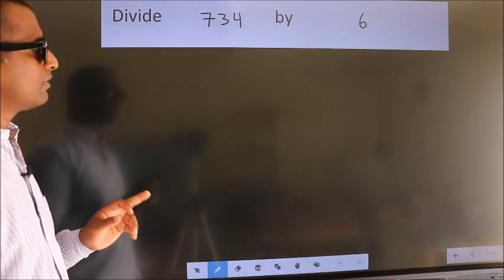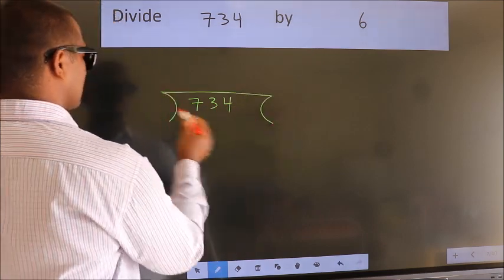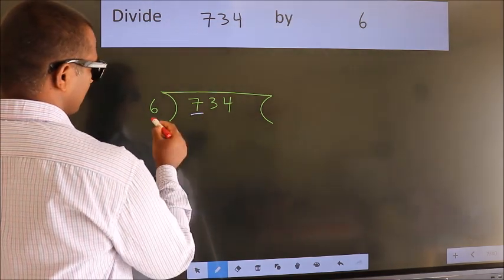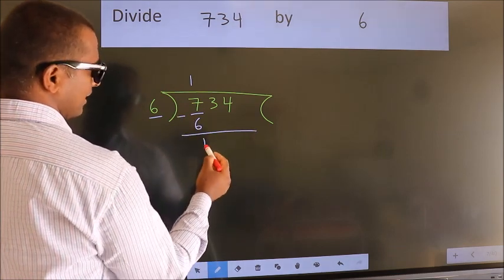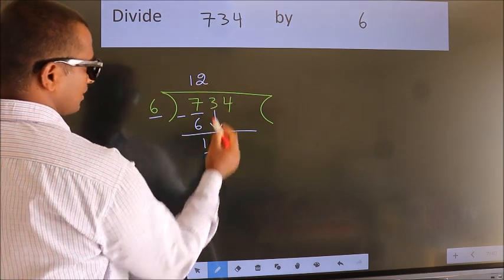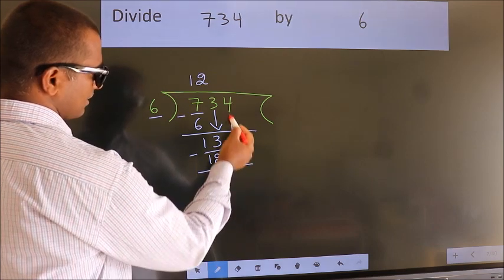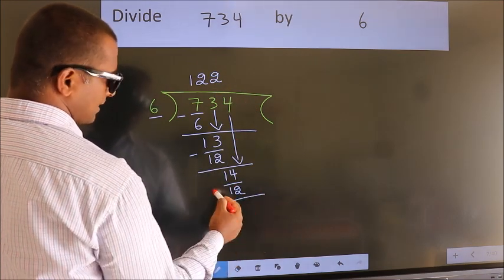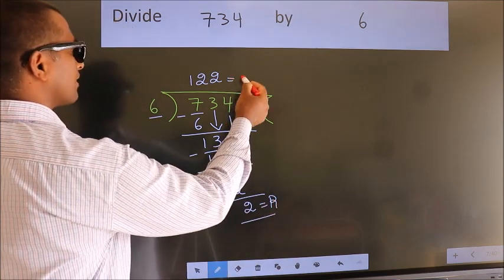Divide 734 by 6